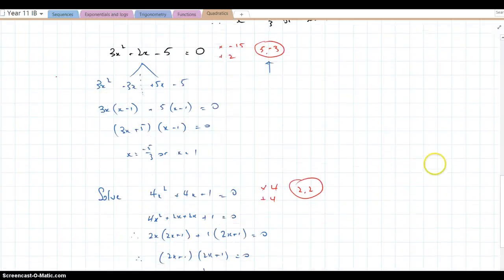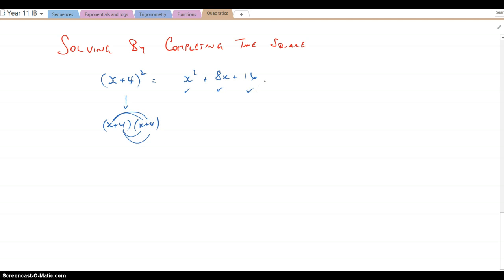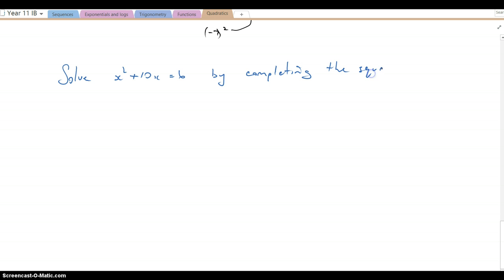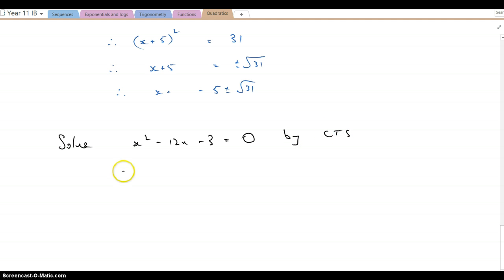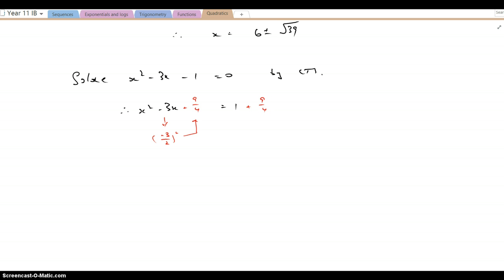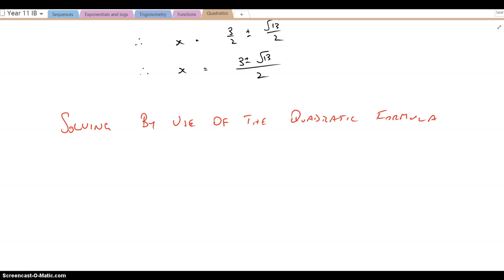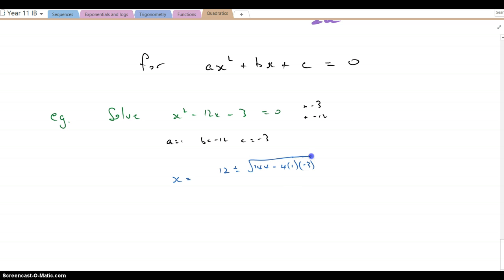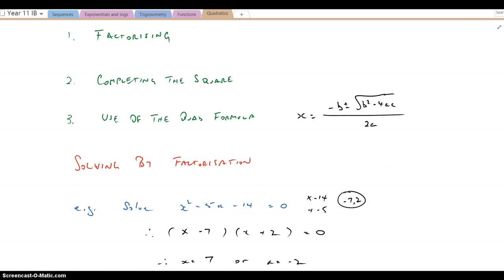Solving quadratics - by completing the square and by use of the quad formula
By completing the square and use of the quadratic formula